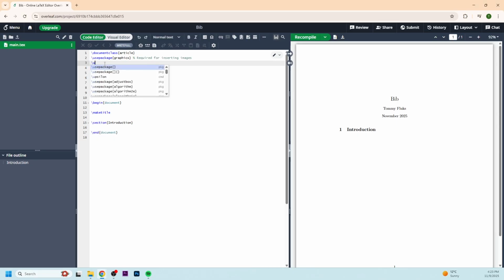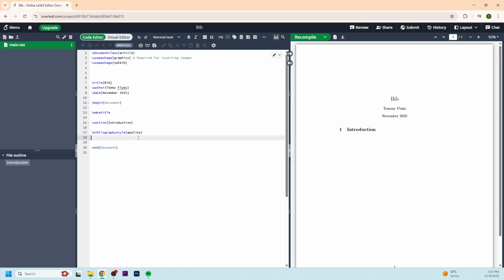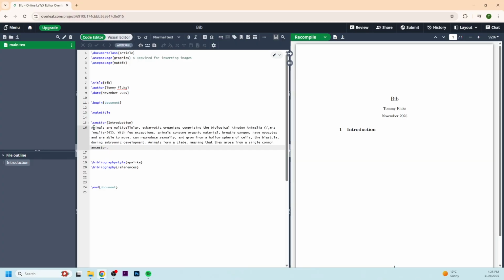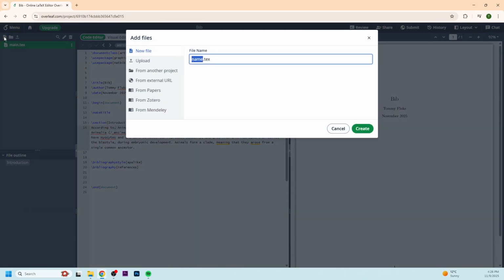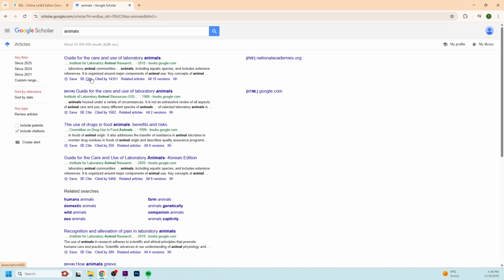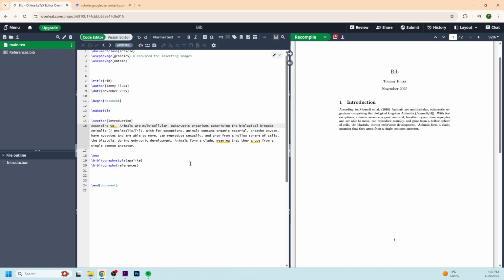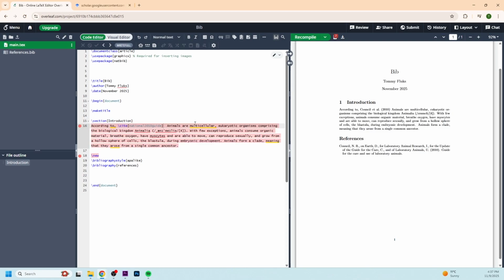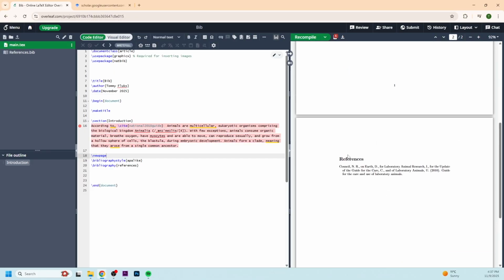How to ADD BIBLIOGRAPHY in Overleaf LaTeX (BibTex)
How to ADD BIBLIOGRAPHY in Overleaf LaTeX (BibTex) Learn how to add a bibliography in Overleaf LaTeX using BibTeX with this 2025 step-by-step guide. This tutorial covers how to create a .bib file, add references, and cite sources automatically in your document. Perfect for students, researchers, and academics writing papers, theses, or reports. You’ll also learn how to format citations in APA, MLA, or IEEE style and compile your project for a clean, professional reference list.